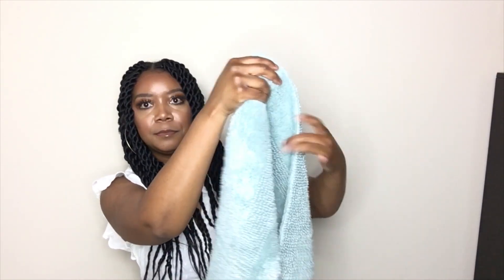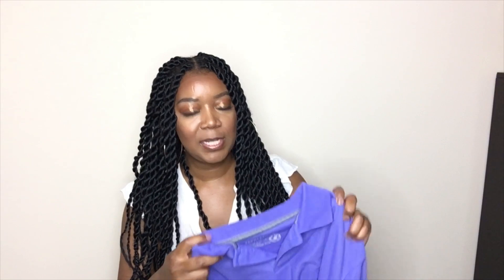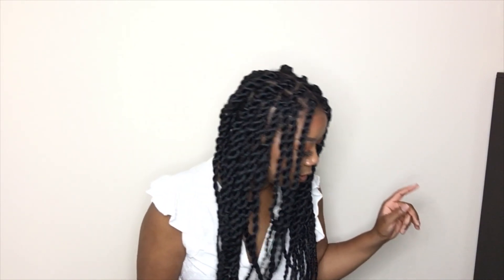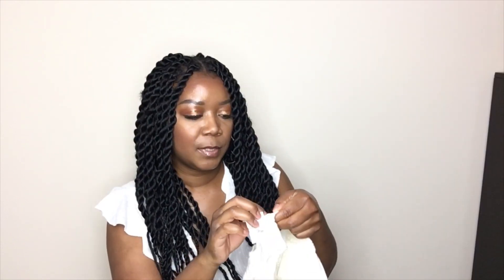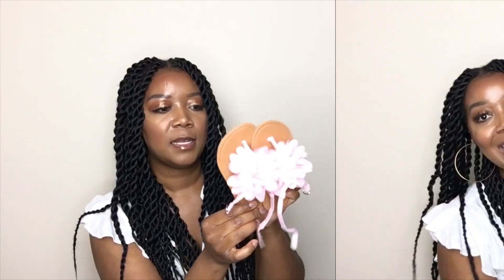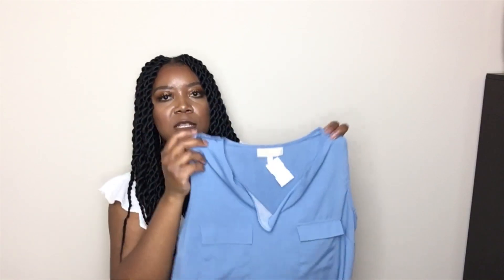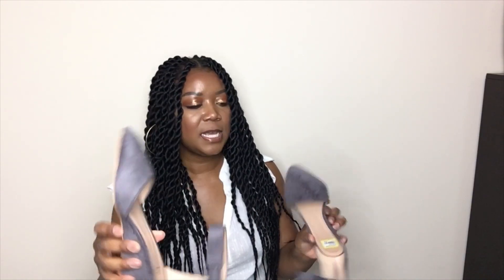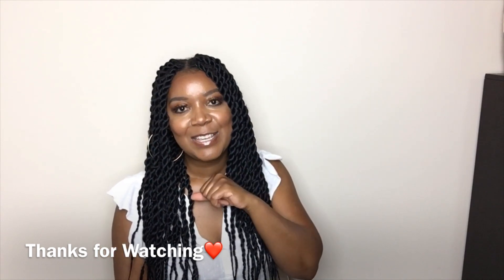Family Thrift Haul | Tabitha Marie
Today I'm sharing a family thrift haul and I found so really awesome items. I hope you enjoy and leave a comment on your favorite items. Sorry I did not try the clothes on, it was late and I wanted to get t his video out.

 ✨Top is Old Navy $7.99
✨Earrings Beauty Supply $.99

✨Makeup details coming in my next video!